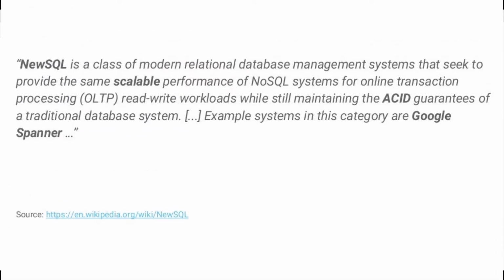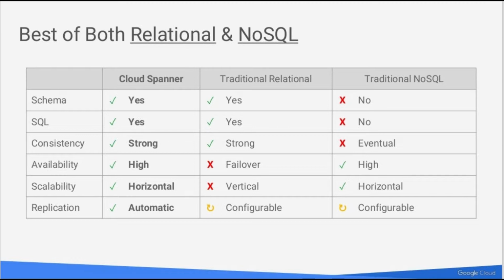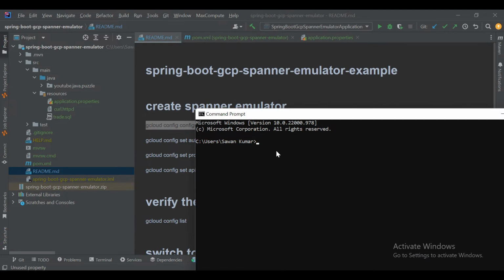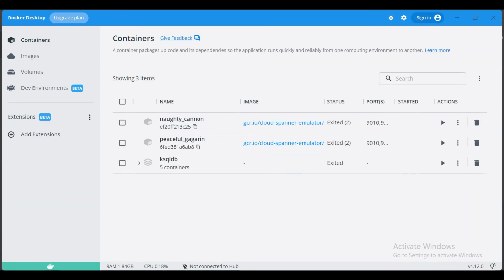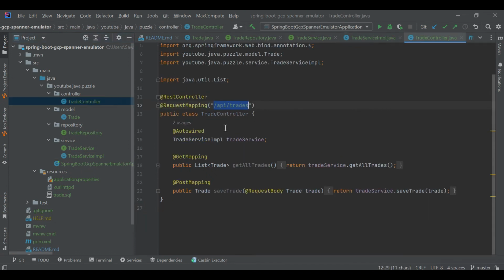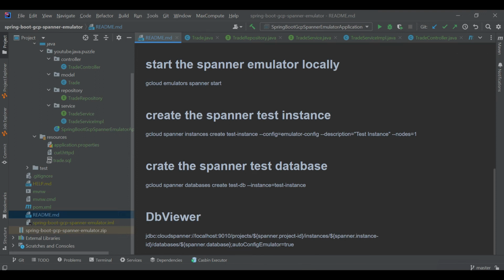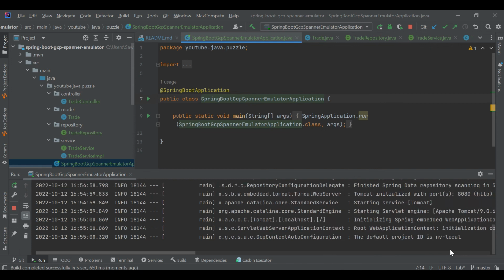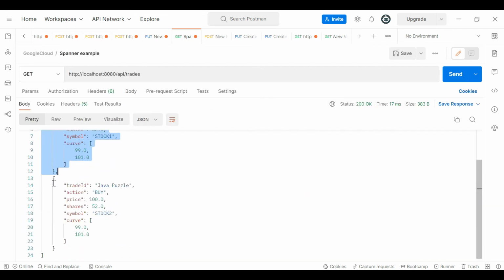How to Run a Cloud Spanner Emulator on a Spring Boot Application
Create Cloud Spanner Emulator
Add configuration to the emulator
Create Instance and Database for Spanner emulator
Create Spring boot application for Spanner
Expose the APIs using Cloud Spanner with Spring boot